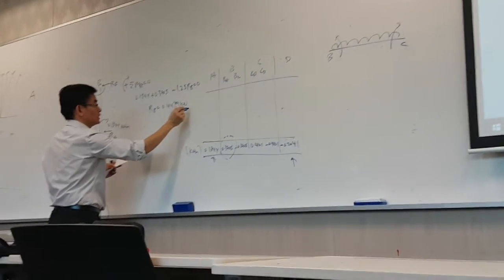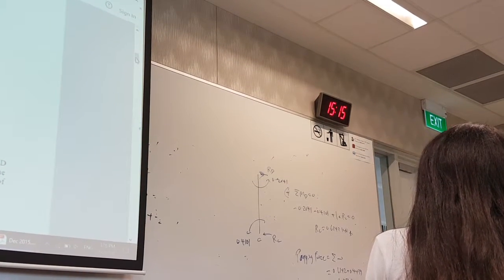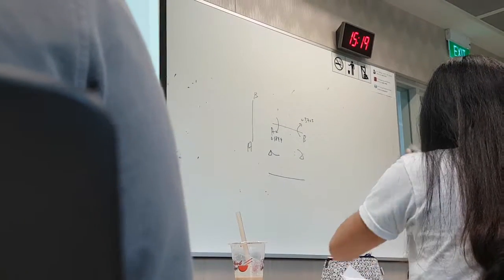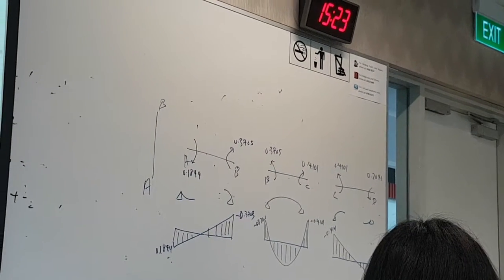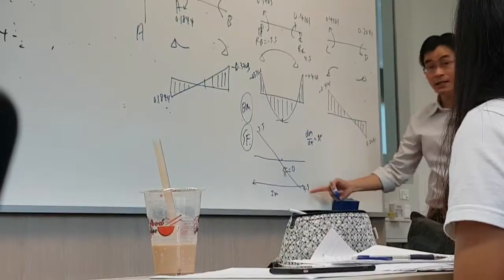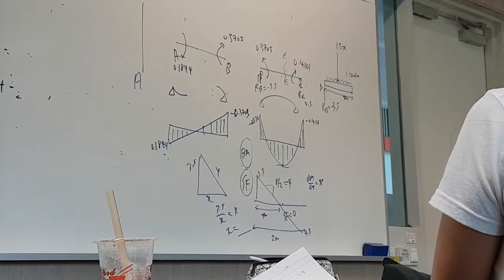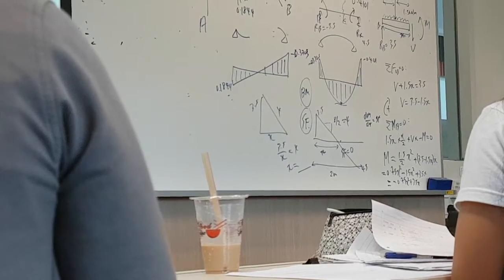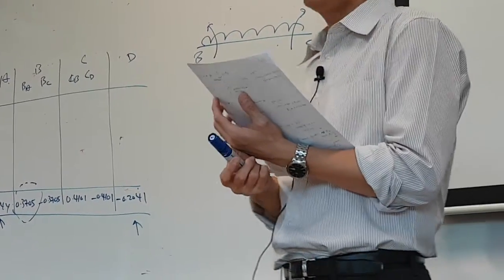20171127 ASM revision consultation (part2)